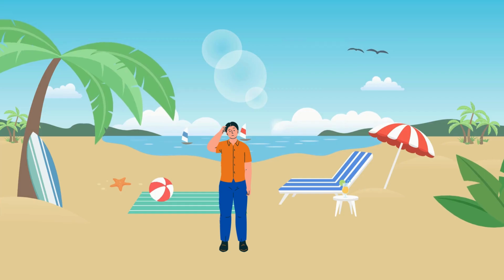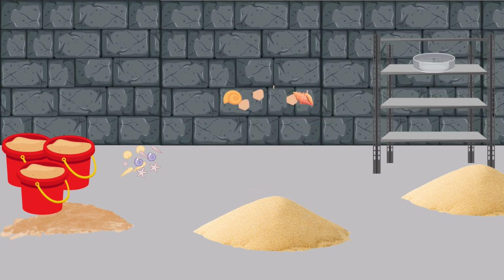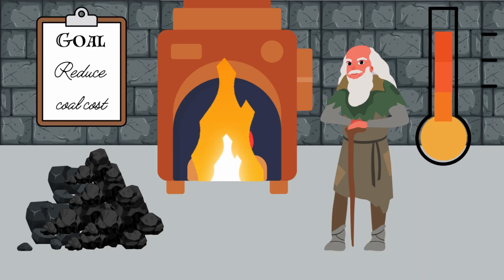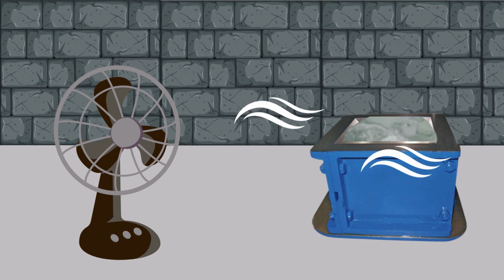Is GLASS really made out of SAND?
The art of turning sand into glass is thousands of year old. Let's have a look how glass came to existence.